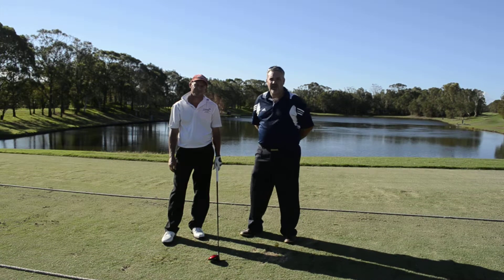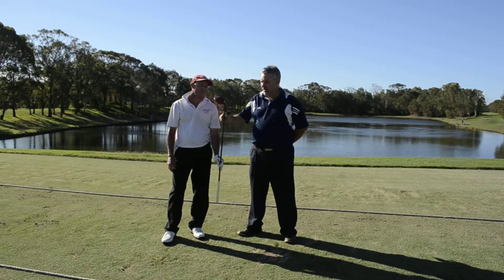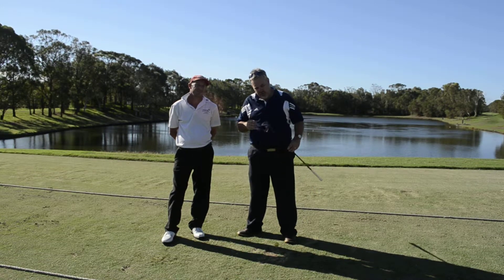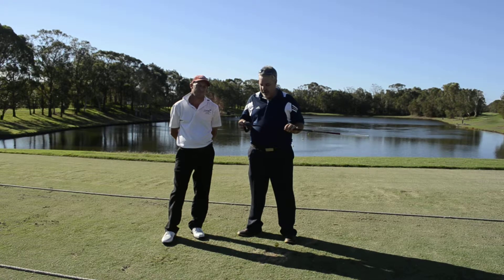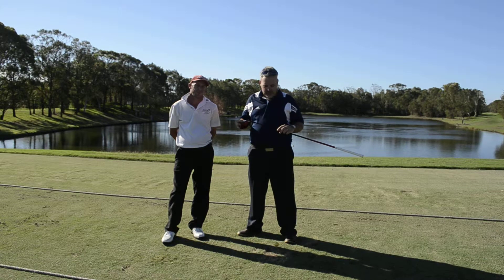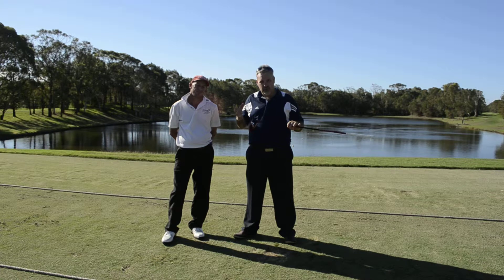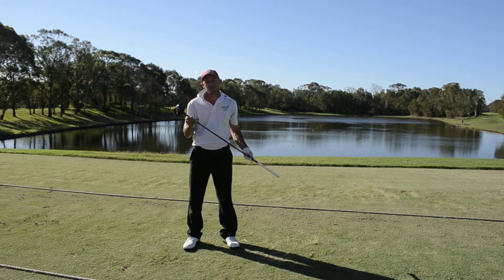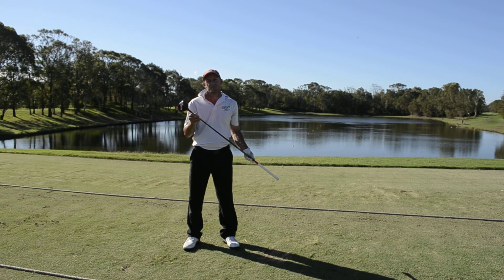nike vrs covert tour driver